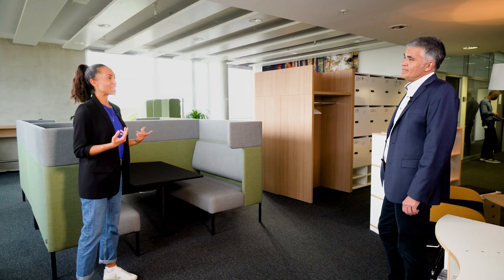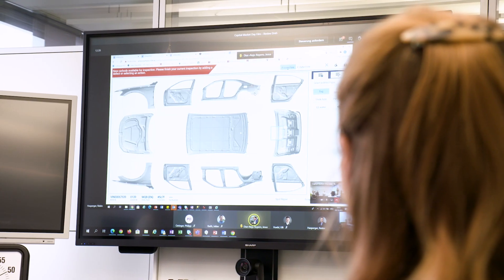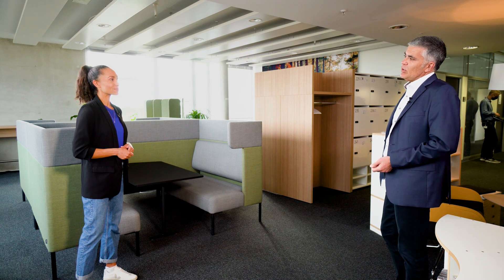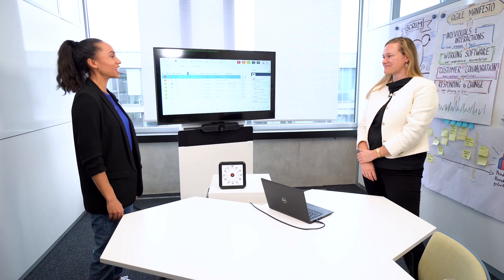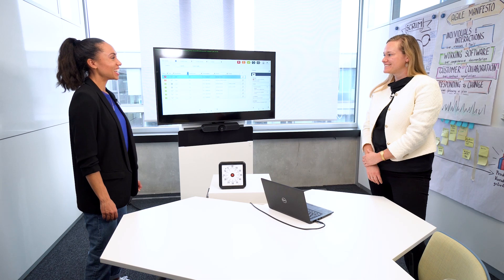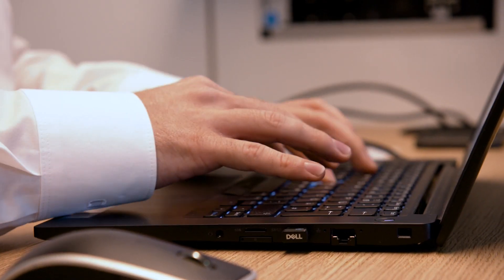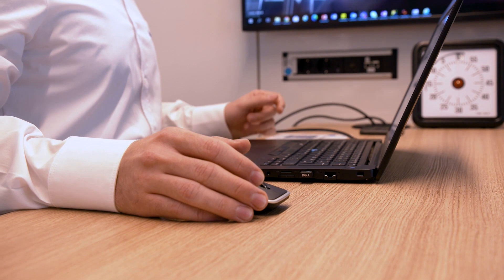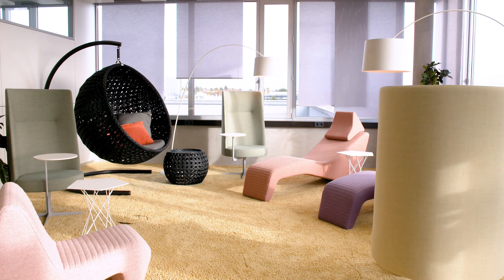Meet our Digital Factory!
In our Digital Factories, experts are driving forward networked, smart manufacturing. To develop digital products successfully they must not only be creative but also work fast.